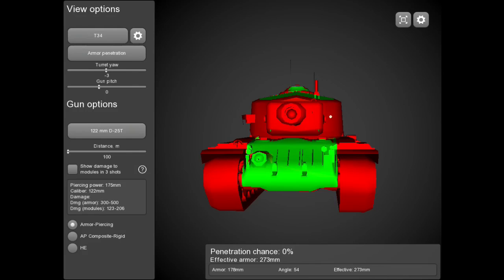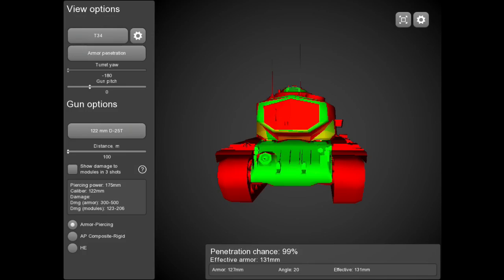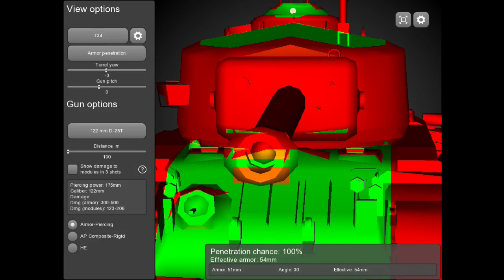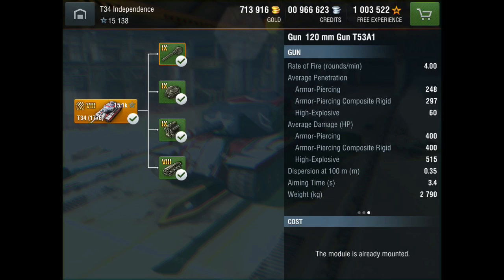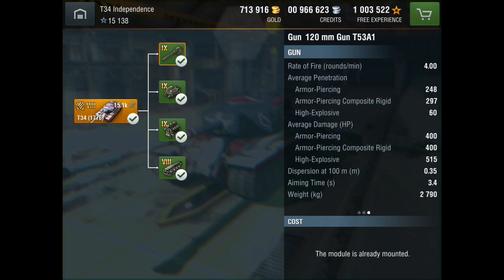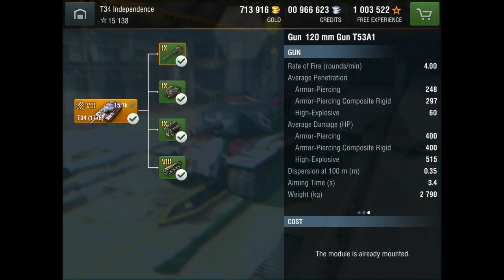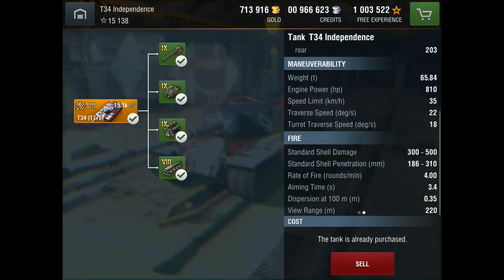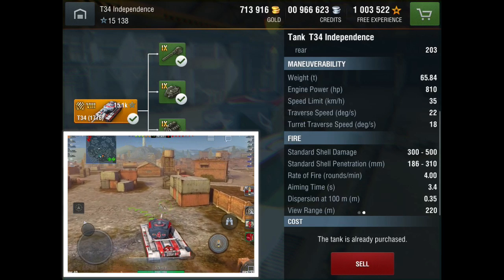World of Tanks Blitz - T34 (Independence) Preview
So to celebrate Independence Day, a special skinned tank will be added to the game called the T34 Independence!

If you want to support me, feel free to donate (All donations appreciated)

I DO NOT accept Platoon requests unless you are on my friend list and I DO NOT accept friend requests from viewers. To see why, please watch this video

Recorded using Display Recorder (From Cydia. You must Jailbreak to get Cydia). Mods used in this video are obtained from Cydia source "

World of Tanks Blitz is a Mobile Free to Play MMO action game with team-based online battles on smartphones and tablets.